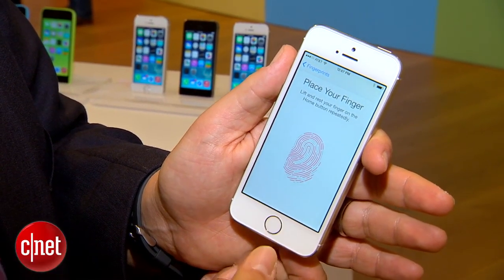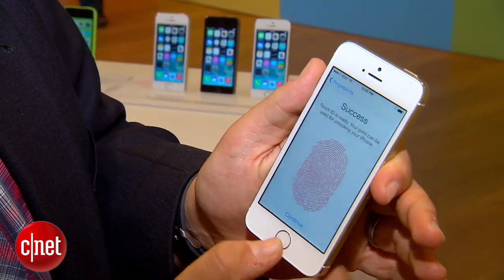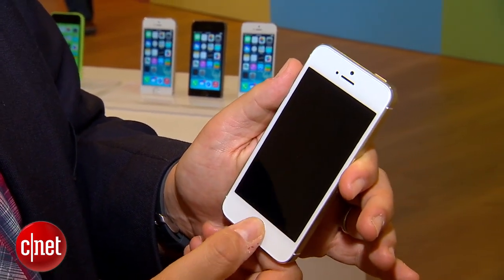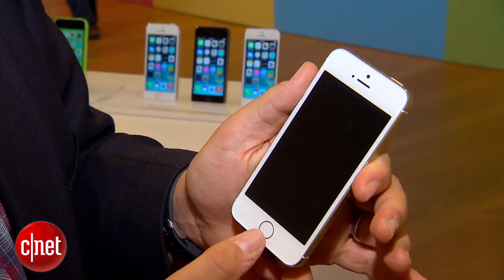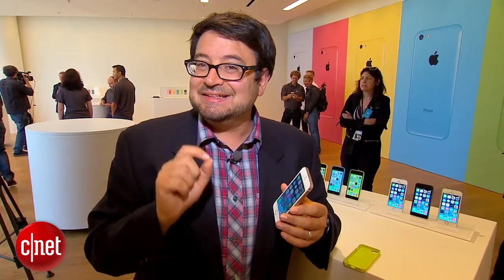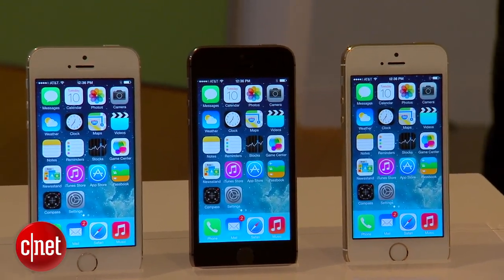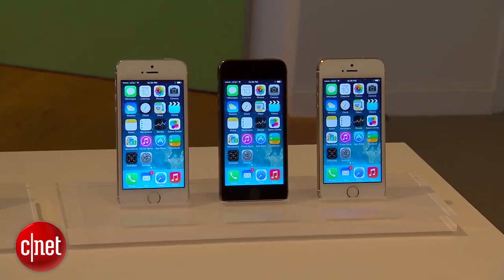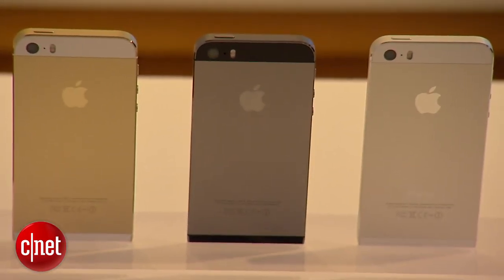First Look: iPhone 5S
Apple unveiled the iPhone 5S with a fingerprint sensor, an improved camera and a faster, smaller processor. CNET Senior Editor Scott Stein checks out the new home button and that new gold color in this First Look.